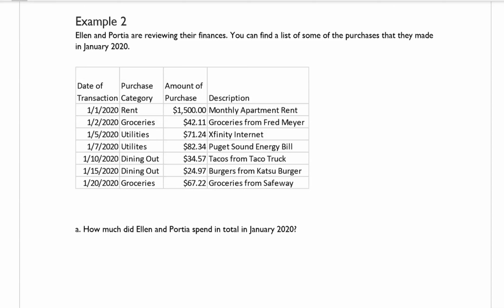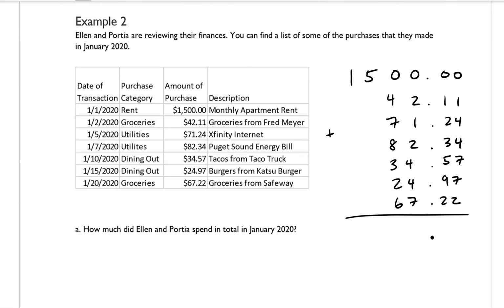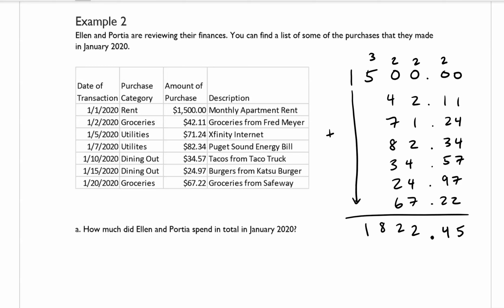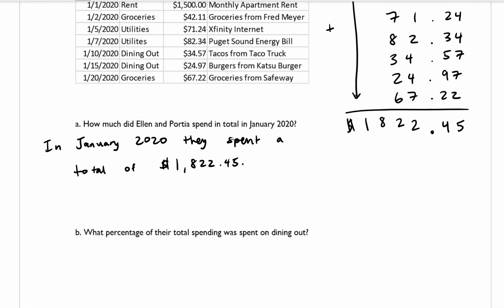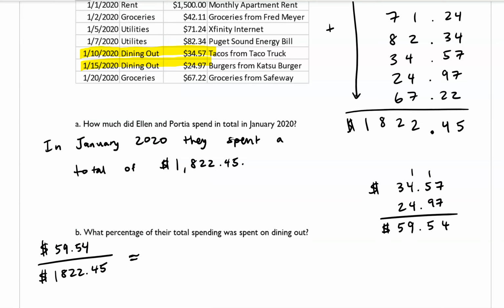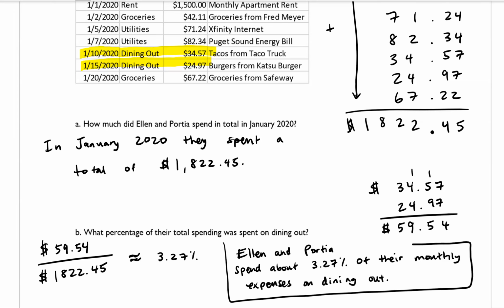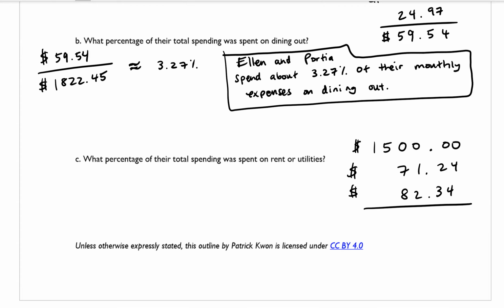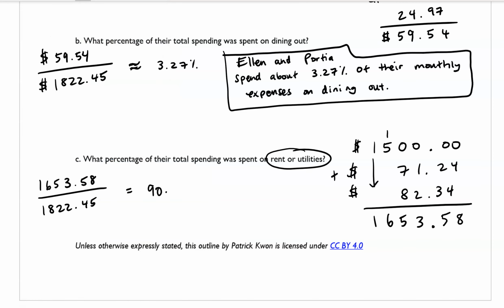Percentages and Decimals Part 2